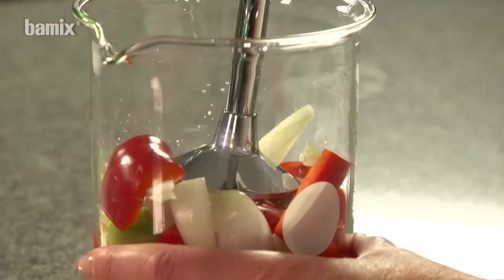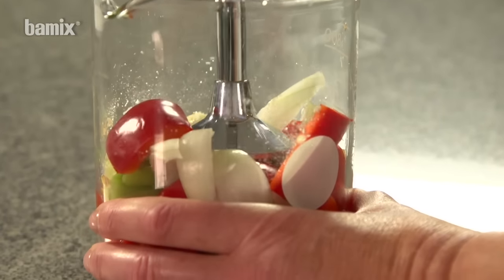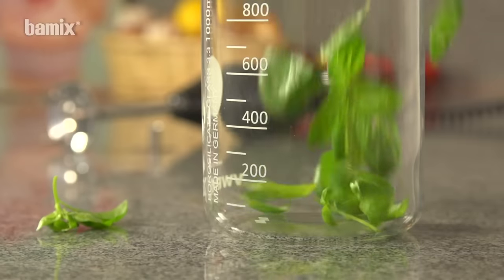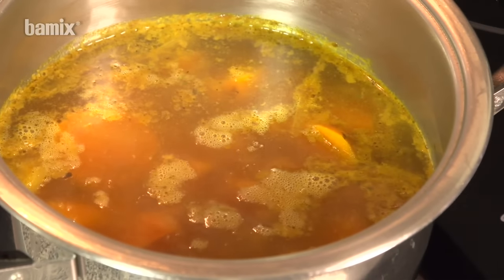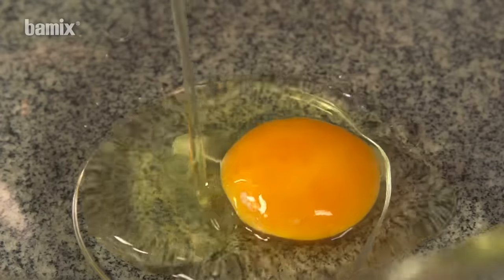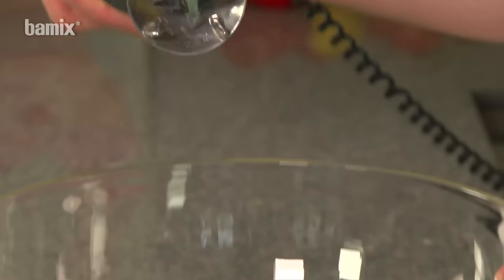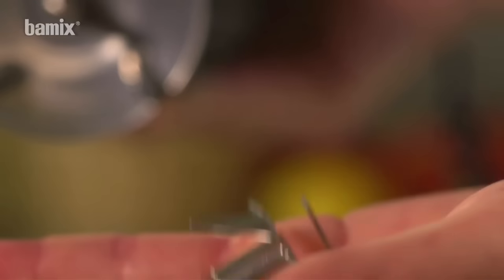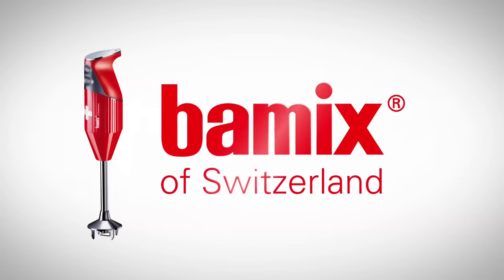bamix® Tips and tricks: chop, puree, mix, stir, knead softly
Use the multi-purpose blade or the meat mincer according to the different ingredients(see recipe).
Put the ingredients in a container. Rest the bamix® on the bottom of a container, while processing, use a light rotating motion from the wrist. Hold the bamix® at an angle, then raise. Repeat it until you have reached the required fineness.
Use the multi-purpose blade for doughs. Hold the bamix® at an angle and draw it slowly through the dough.